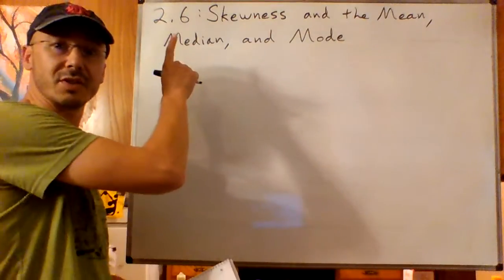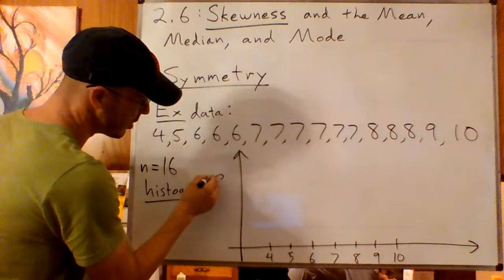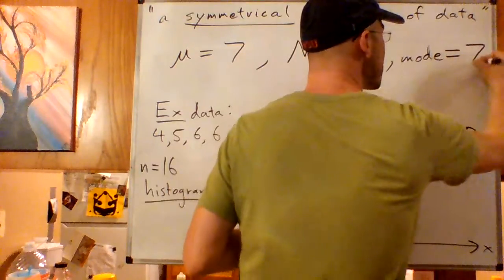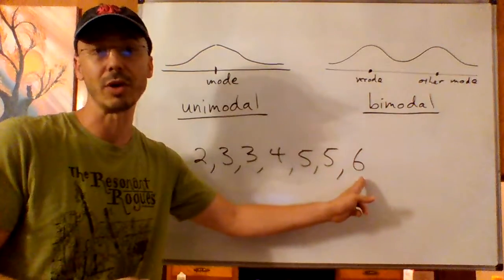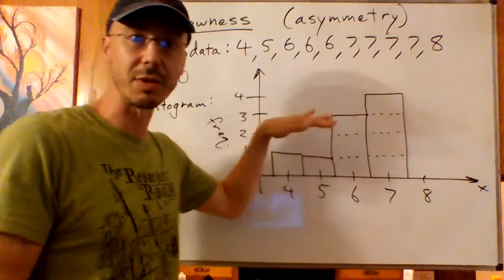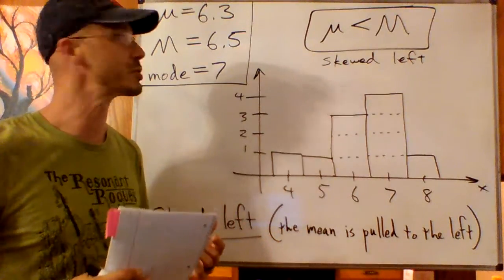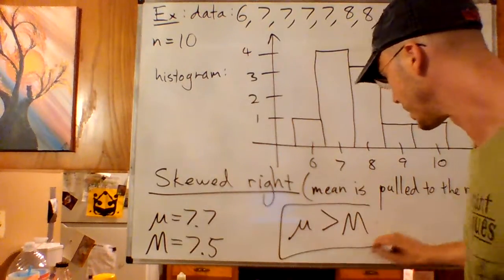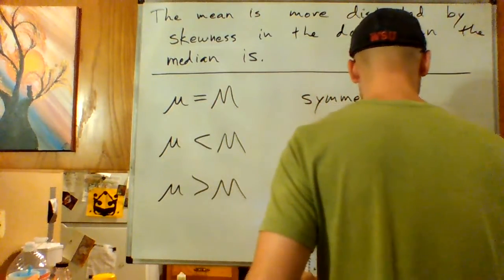intro stats 2.6